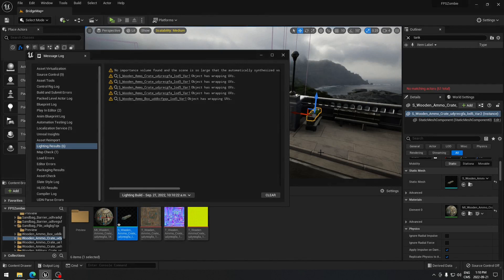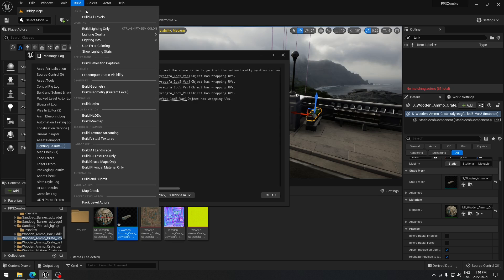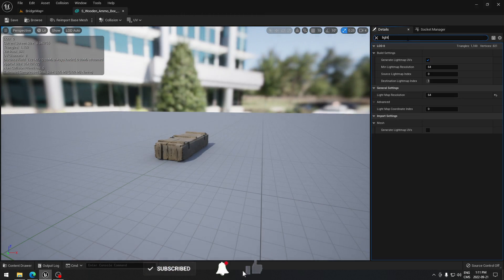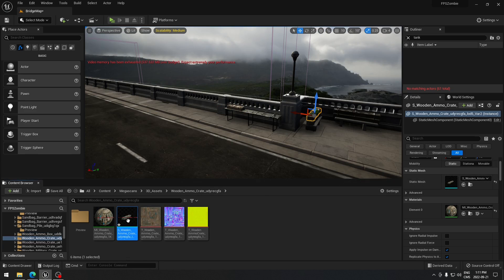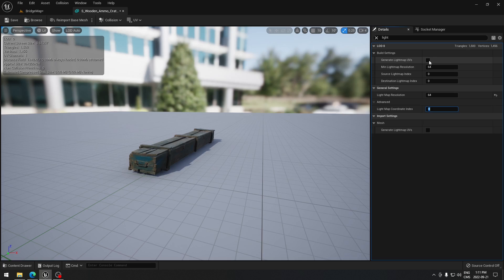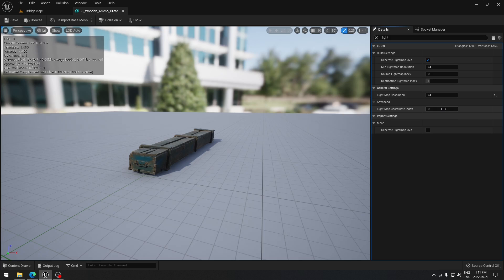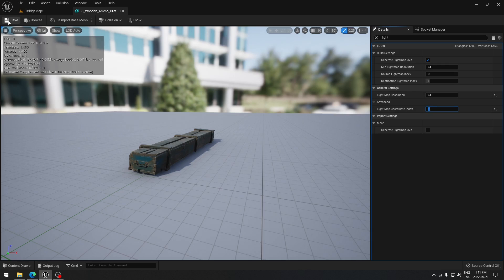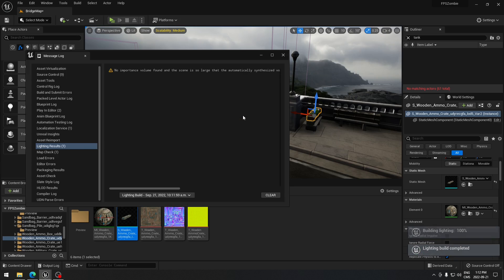Unreal Engine 5 - Fix Wrapping UVs Error ?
How to fix the error for wrapping UVs in Unreal Engine 5.